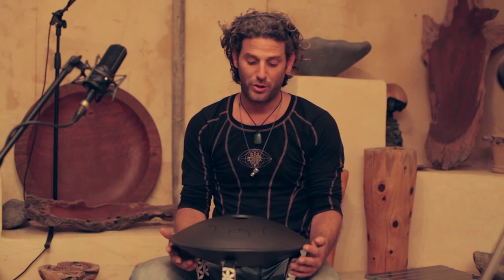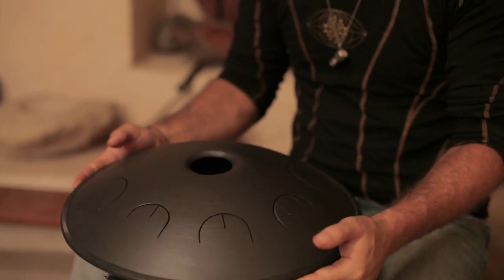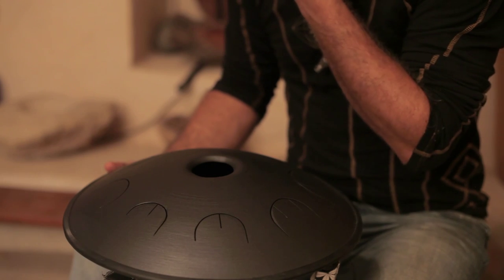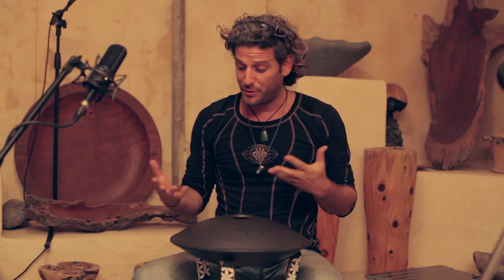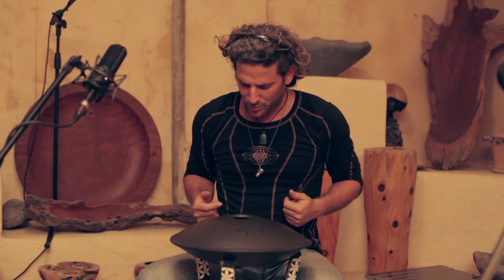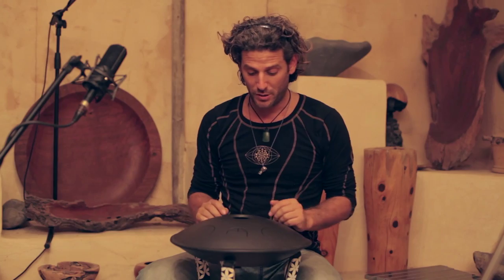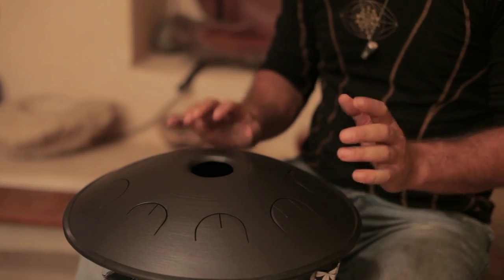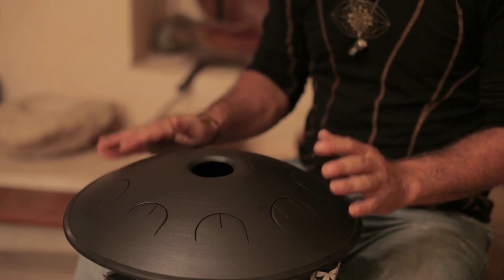FUNTONE Lesson #2 - chords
scond lesson on the Funtone Drum - chords.
Hidai Liberman from Talking Drums in the second in a siries of short lessons on the tongue steel drum by 1TONE.
this time, playing chords on the FUNTONE. how to come up with combinations on your drum that will sound like chords.